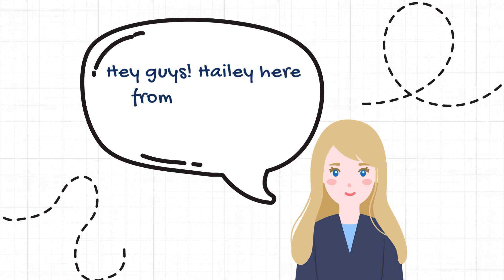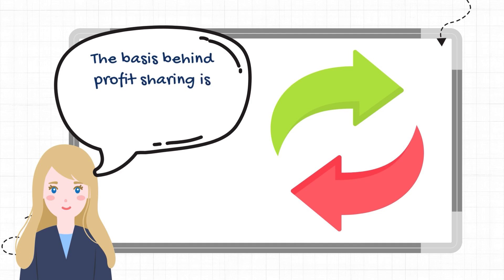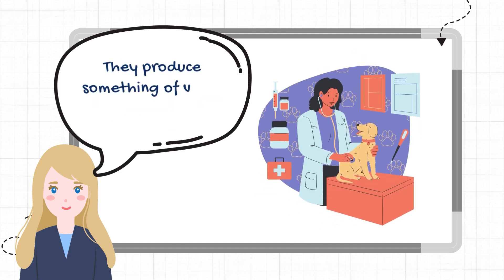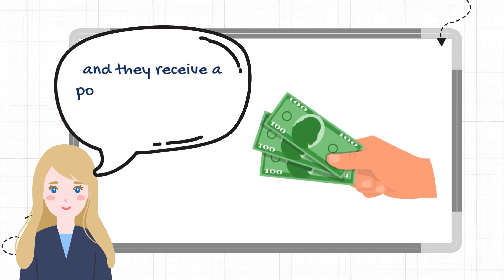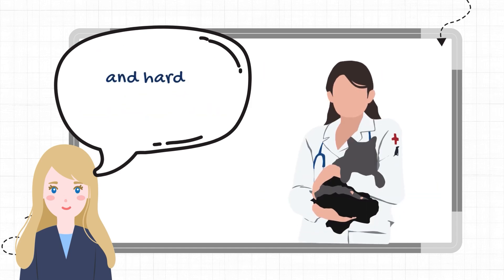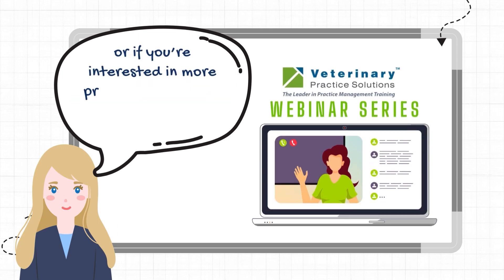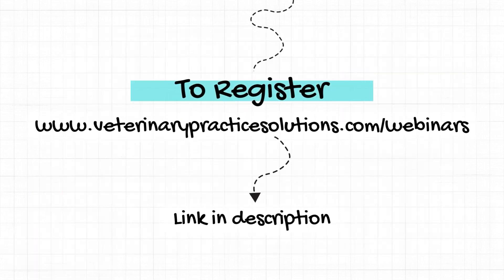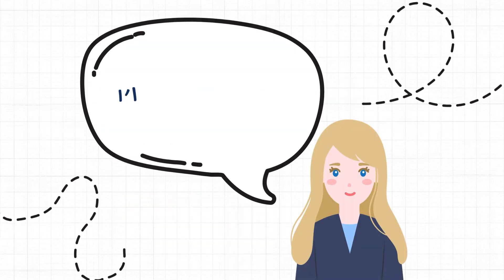WHAT IS PROFIT SHARING?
Curious about profit sharing and how it can benefit your practice? In this insightful Whiteboard Wednesday episode, Hailey from VPS breaks down the concept of profit sharing, explaining how it works and why implementing it can be a game-changer for rewarding your staff. Discover the key benefits and strategies to make profit sharing effective in your organization!

FREE WEEKLY WEBINAR SERIES: Attend our FREE Weekly LIVE Webinar Series every Mon, Tues, Weds & Fri. They cover a wide range of topics geared toward helping private practice owners take their practice to the next level.